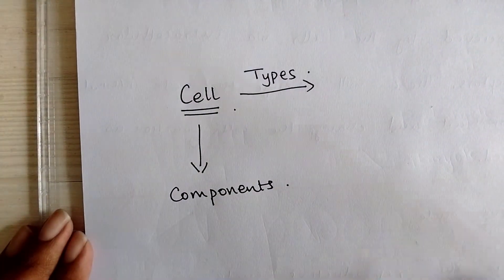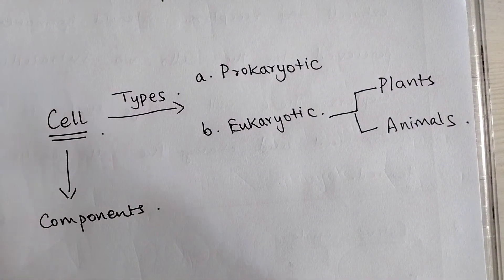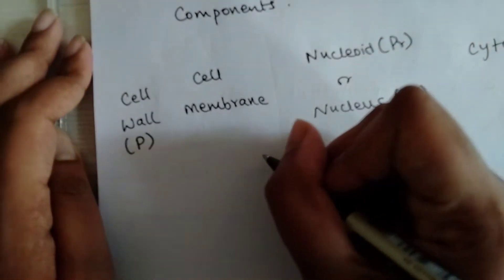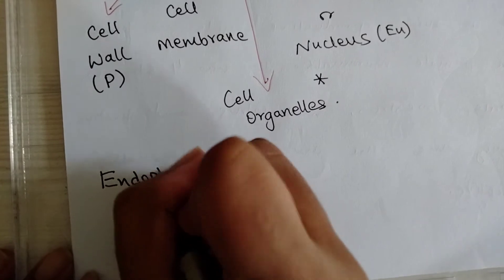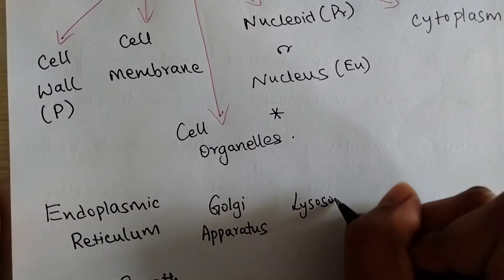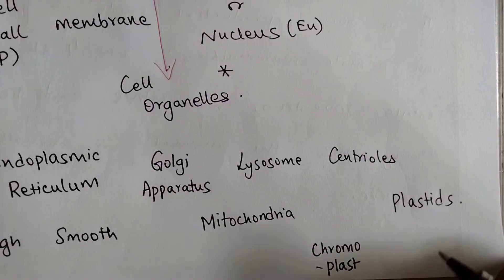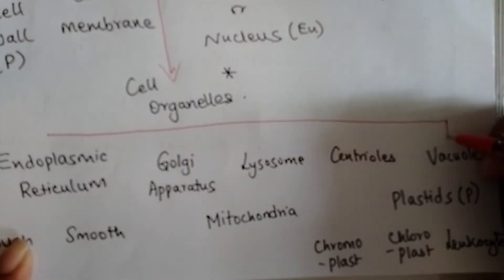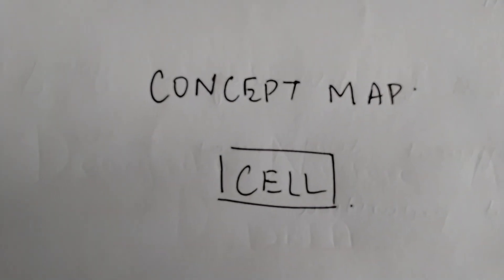Learn about CELLS using CONCEPT MAPS!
Try this easy way of shortening huge pages of notes by making concept maps that make learning interactive and fun!